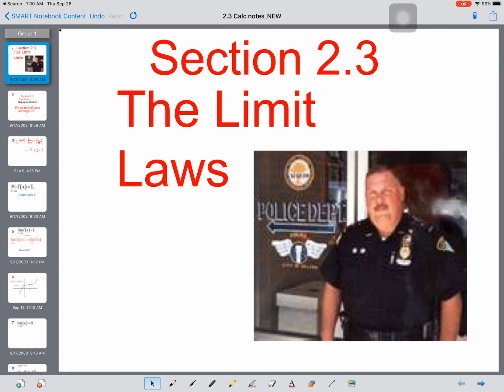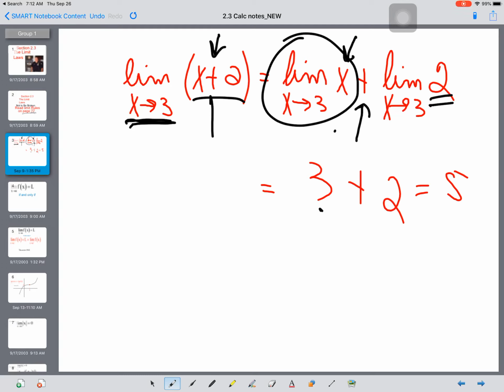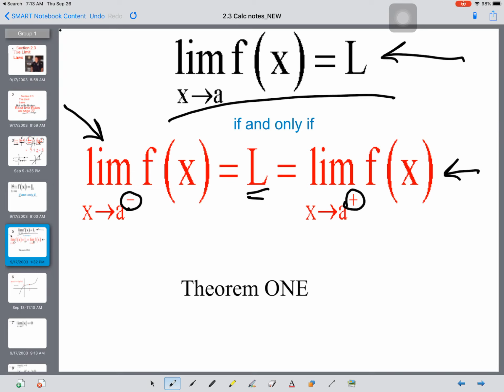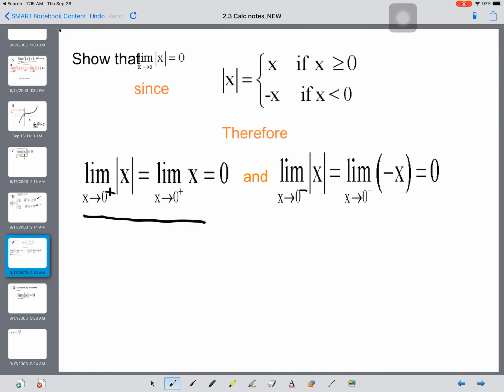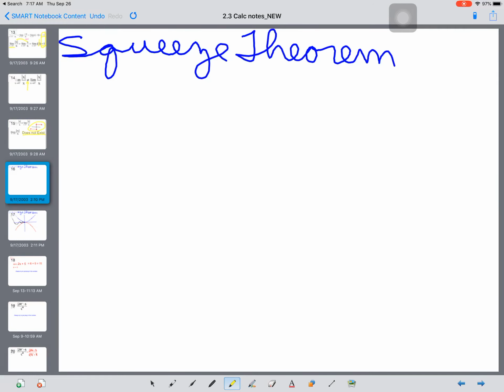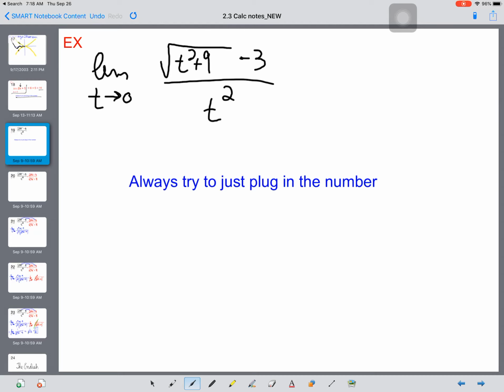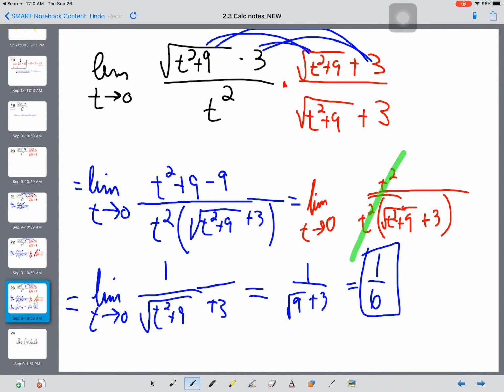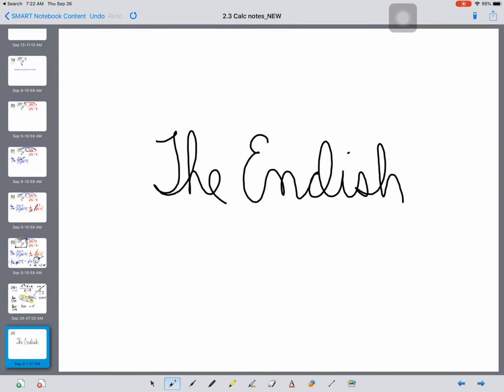2.3 Limit Laws